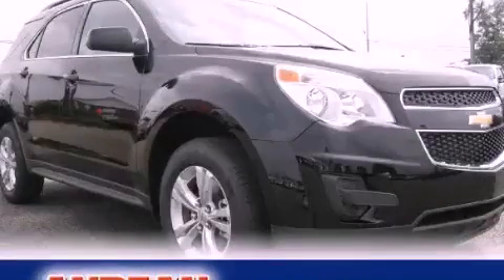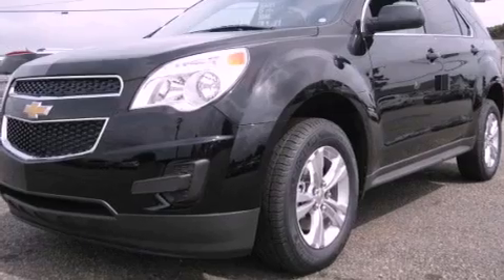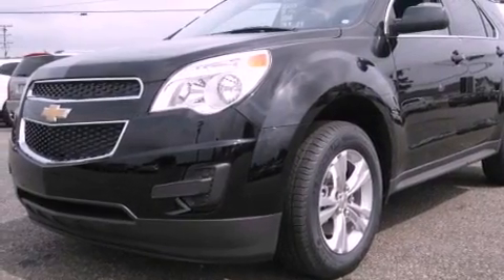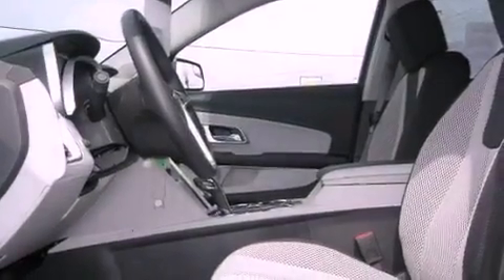2012 Chevrolet Equinox Cumming GA 30040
Year : 2012
 Make : Chevrolet
 Model : Equinox
 Engine : Gas/Ethanol I4 2.4/147
 Trans . : Automatic
 Exterior : Black
 Miles : 4
 Interior : Light Titanium/Jet Black
 527 Atlanta Rd
 Cumming , GA 30040
 2012 Chevrolet Equinox Cumming GA